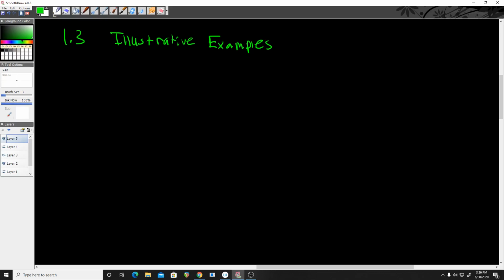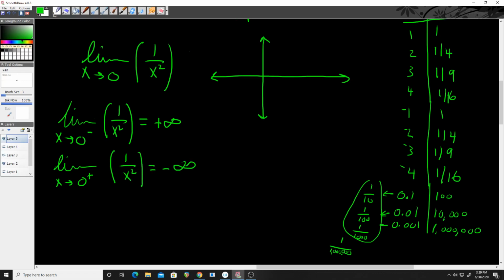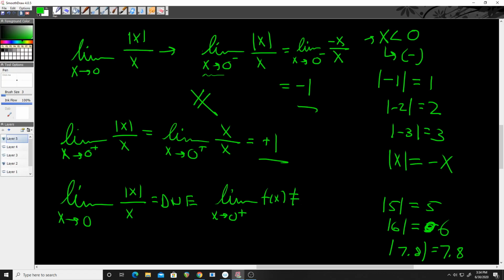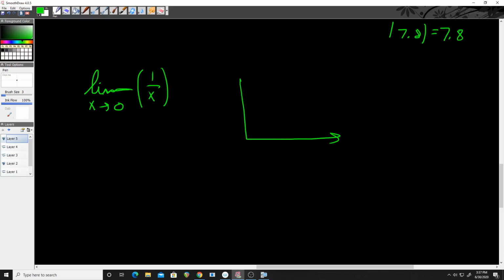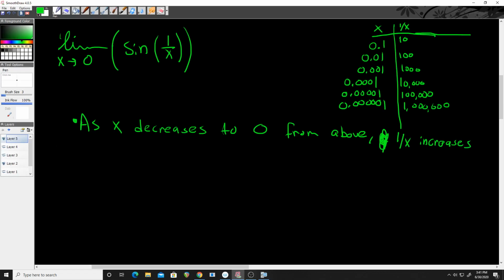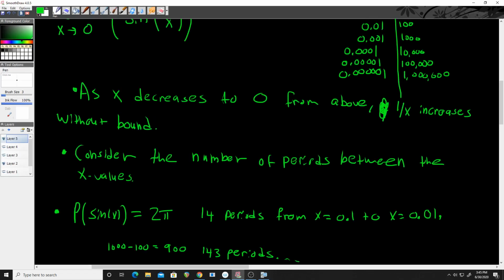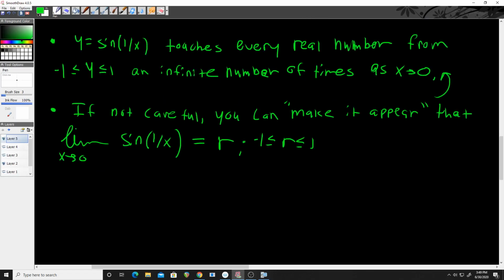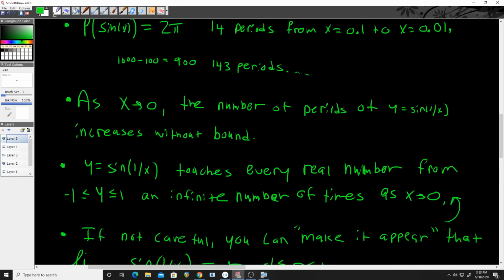AP 1.3 Illustrative Examples